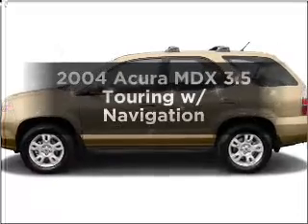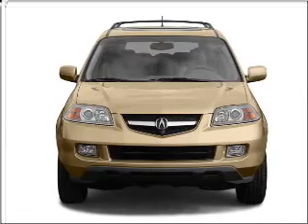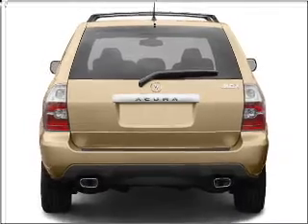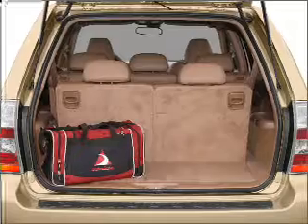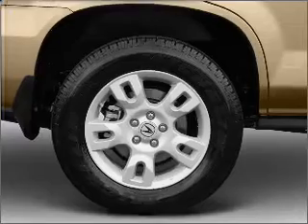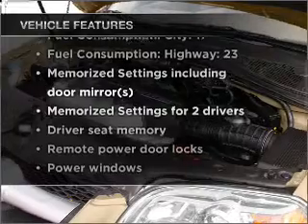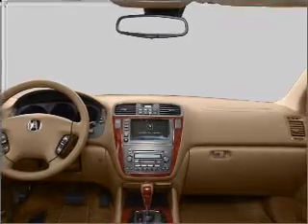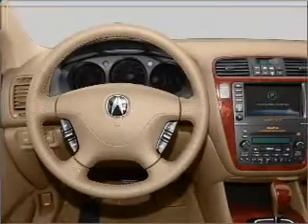2004 Acura MDX - Laurel MD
Year: 2004
Make: Acura
Model: MDX
Trim: 3.5 Touring w/ Navigation
Engine: 3.5 liter 6 cylinder 24 valve
Transmission: 5-Speed Automatic
Color: Navy Blue
Mileage: 170189
Address:
3371 Fort Meade Rd